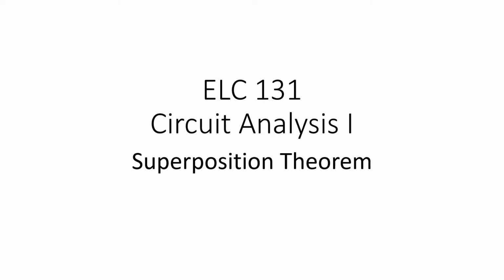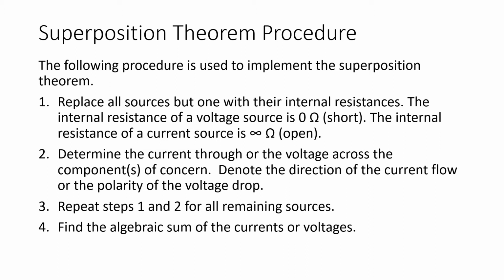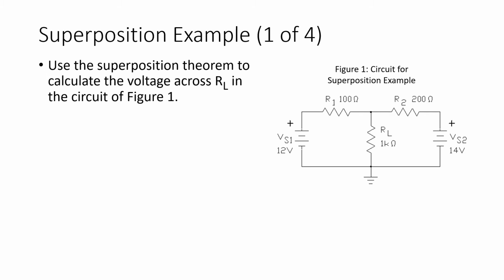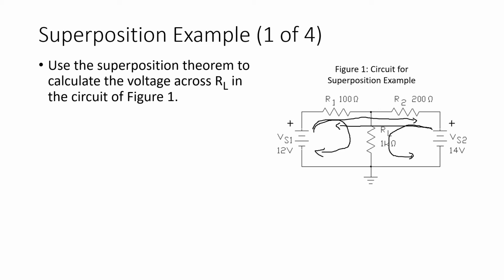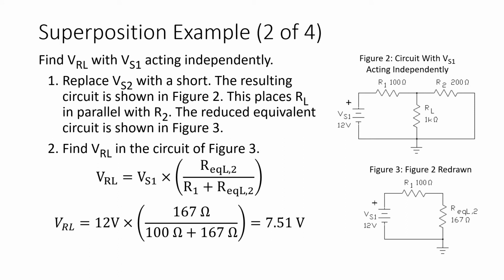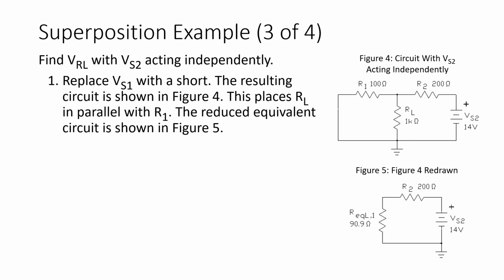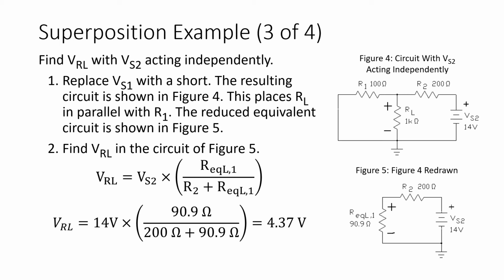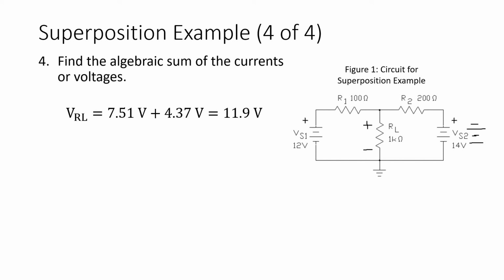ELC131 Superposition Theorem-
This video introduces the superposition theorem as used to analyze multi-source series-parallel circuits. The superposition theorem is used to find the voltage across the load resistor in a multi-source series-parallel circuit.